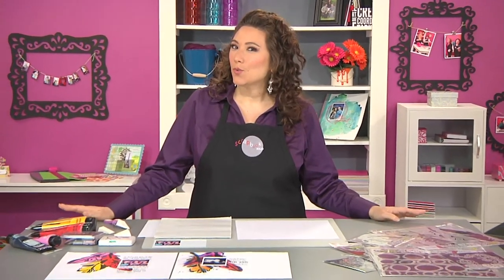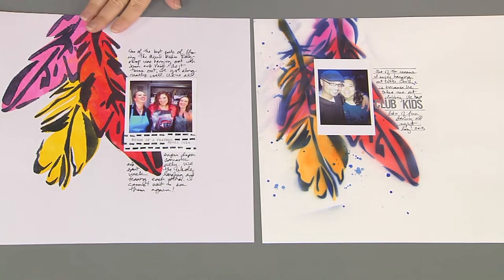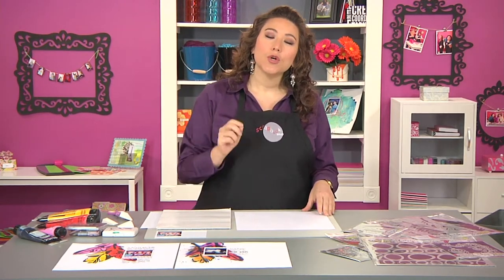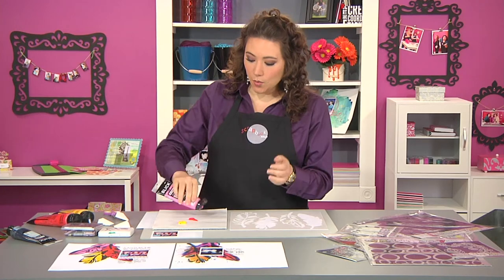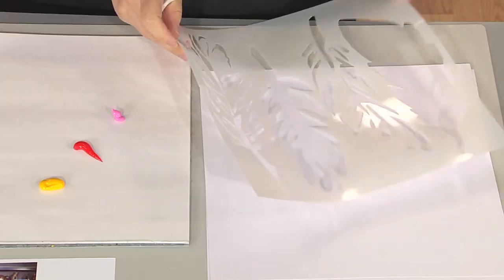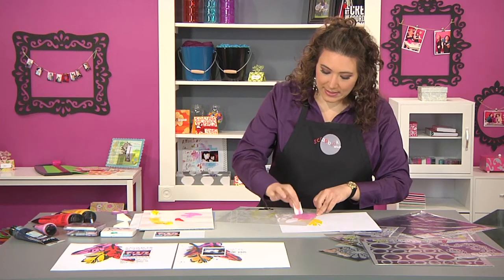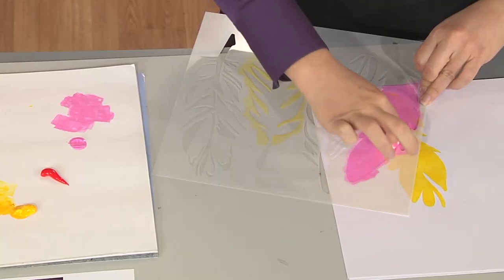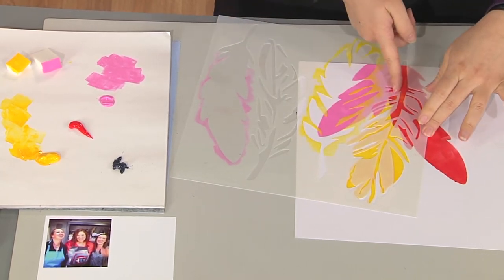Use a layering technique using stencil designs on Scrapbook Soup with Julie Fei Fan Balzer. (403-3)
Host Julie Fei Fan Balzer demonstrates a layering technique using new stencil designs. On Series 400 scrapbook experts join host Julie Fei Fan Balzer on each episode sharing ideas, techniques and exciting, new materials to help you develop your own look. Learn how to develop your own signature style on Scrapbook Soup!